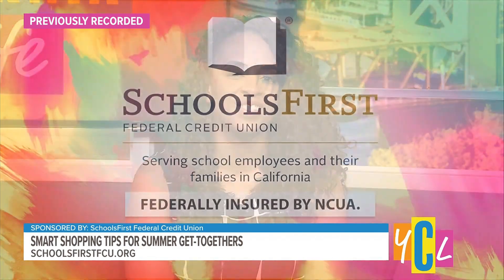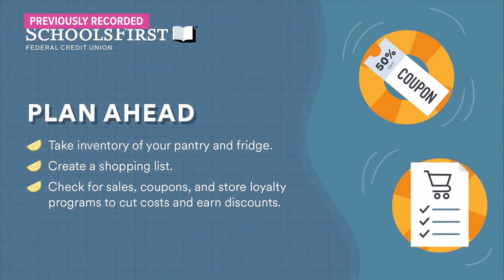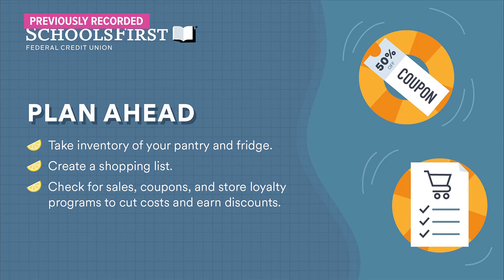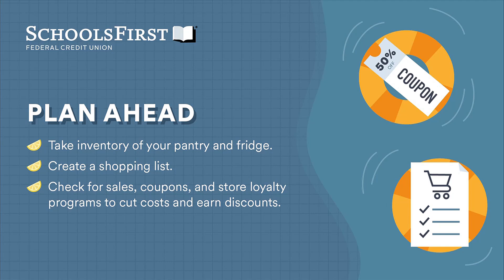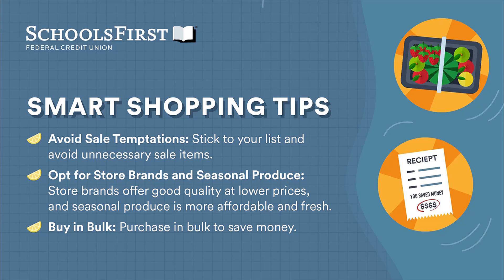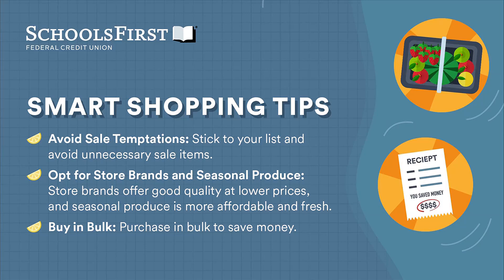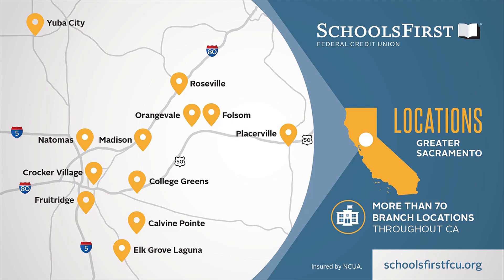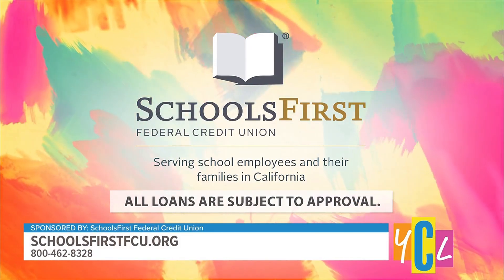Smart Shopping Tips for Summer Get Togethers | Sponsored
Summer means more gatherings and events, which often means bigger grocery runs. Keep your budget in check with these helpful tips.